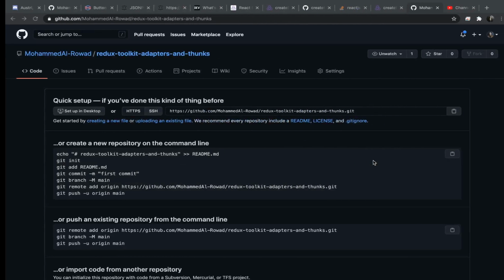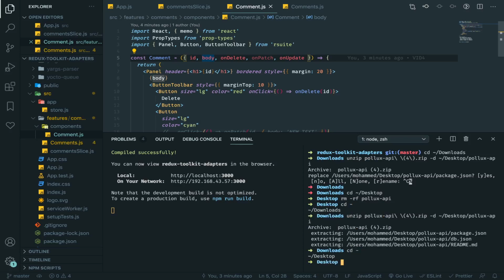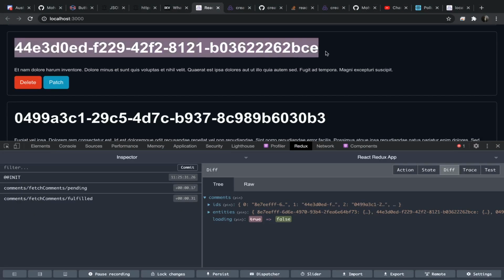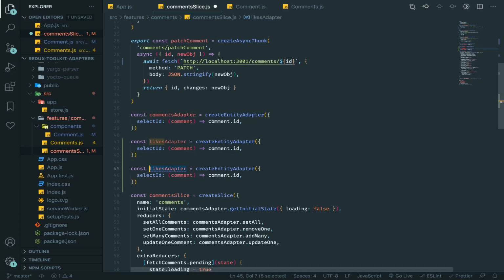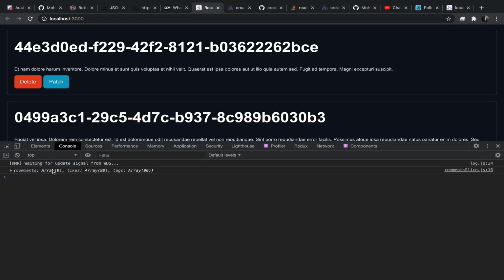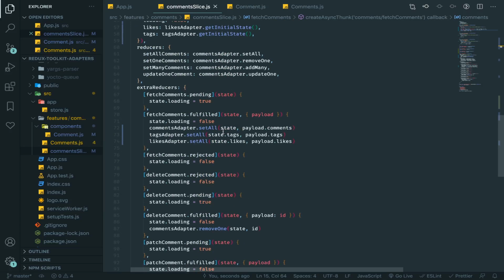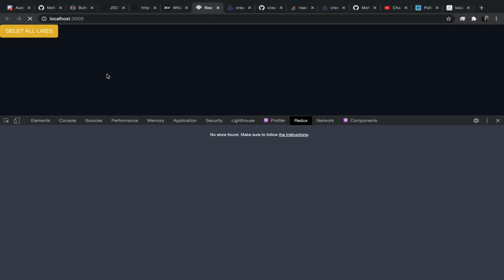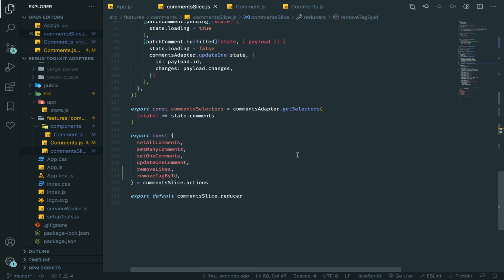05 - Combining multiple createEntityAdapter generated state into the same slice - redux toolkit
In this series, we'll be going through the createEntityAdapter API and use it with createAsyncThunk